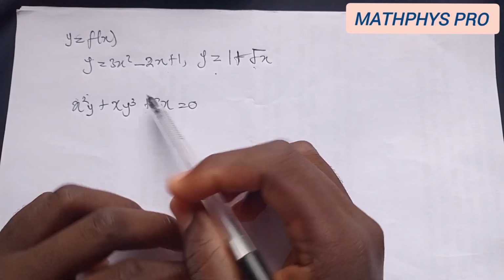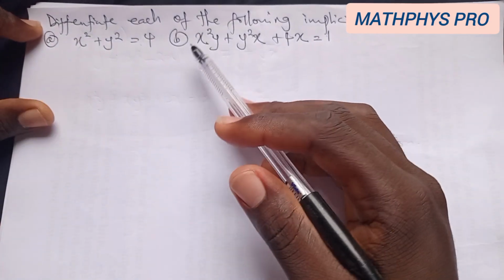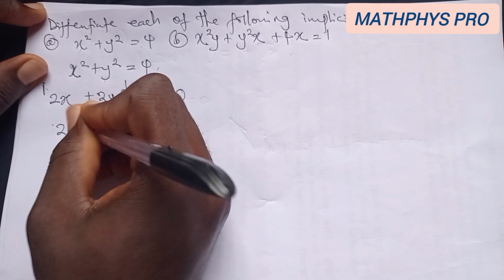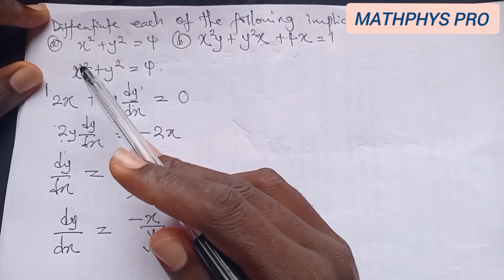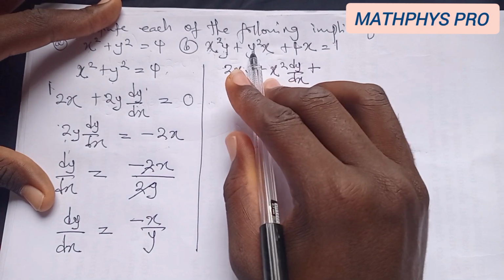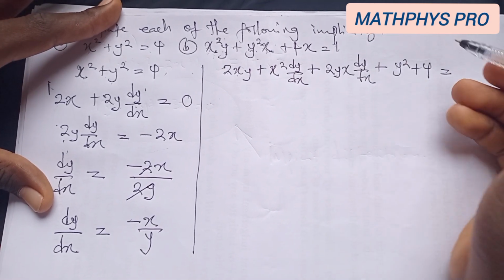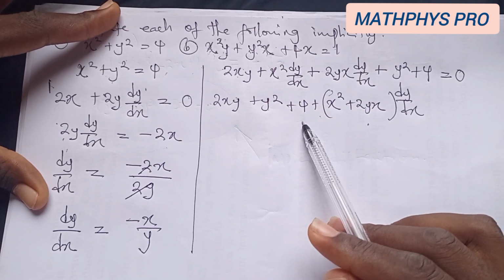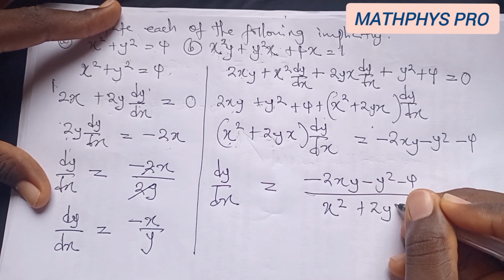Implicit Differentiation Made Easy | Solve Derivatives Without Isolation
In this video, you’ll learn how to perform implicit differentiation, a powerful technique used when it’s hard—or impossible—to isolate  in terms of . This college-level calculus lesson includes step-by-step guidance and clear examples.

What you'll learn:

What implicit differentiation is and when to use it

How to apply the chain rule during implicit differentiation

How to differentiate expressions involving both  and

A full worked example with explanation

This video is perfect for students taking engineering, math, or science courses who want to expand their derivative skills.